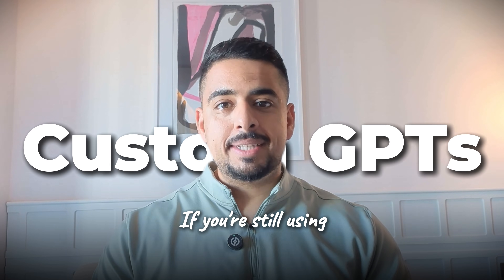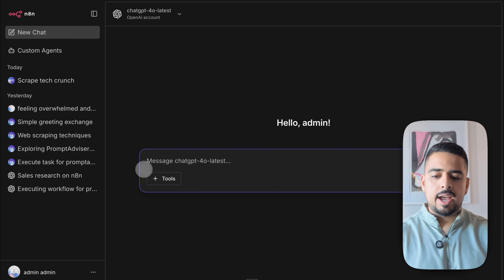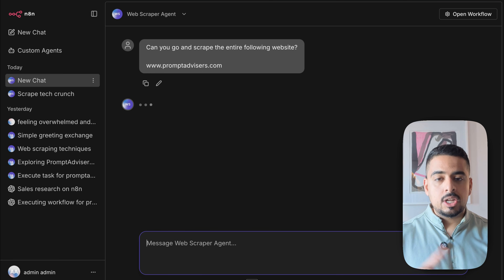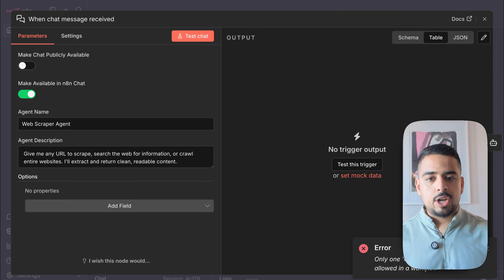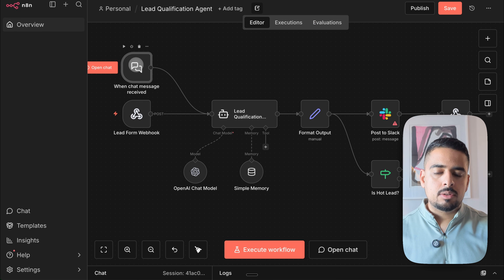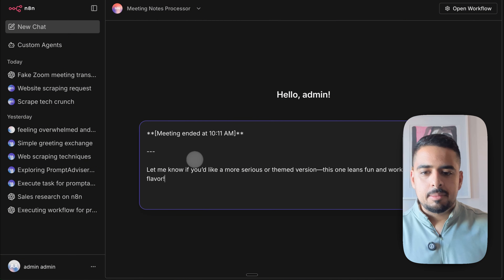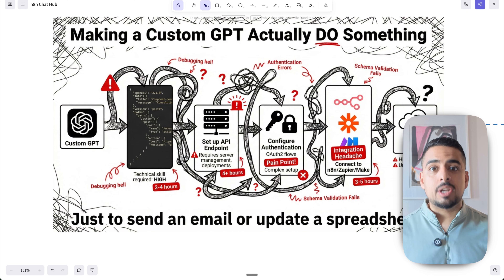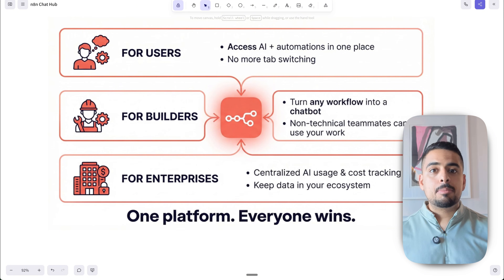n8n's NEW Chat Hub KILLED Custom GPTs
If you're still using Custom GPTs or LLM aggregators like TypingMind or Poe, this changes everything. n8n just released a Chat Hub that replaces all of them—and adds one killer feature: the ability to execute your workflows and AI agents directly from chat. In this 8-minute walkthrough, I show you exactly how the Chat Hub works, how to make any workflow available as a Custom Agent with one toggle, and why this matters if you've ever struggled with OpenAPI schemas and webhook configs just to make a Custom GPT actually DO something. No more hoping it works. No more version conflicts. Just chat → action. I'll also cover the gotchas for self-hosted users and troubleshooting tips if your workflows don't appear in the hub.

⏳ TIMESTAMPS:
00:00 – Intro: Why n8n Chat Hub replaces Custom GPTs, TypingMind & Poe
00:30 – Accessing the Chat Hub: Where to find it in n8n
00:50 – Model Selection: OpenAI, Anthropic, Google, Open Router & more
01:15 – Built-in Tools: Web search, voice control, image uploads
01:35 – Custom Agents: The game-changing feature
02:00 – Demo: Web Scraper Agent with Firecrawl MCP
02:45 – Behind the Scenes: How workflows execute via chat
03:10 – Enabling Custom Agents: The one toggle you need
03:40 – Gotcha for Self-Hosted Users: Missing toggle fix
04:15 – Adding Chat Triggers to Existing Workflows
04:50 – Demo: Meeting Notes Processor Agent
05:40 – Creating Transcripts in the Same Chat Hub
06:20 – Why You Should Care: Custom GPTs are frozen in time
06:50 – The Old Way: OpenAPI schemas, webhooks, hoping it works
07:20 – The New Way: Centralized LLMs + workflow execution
07:46 – Outro